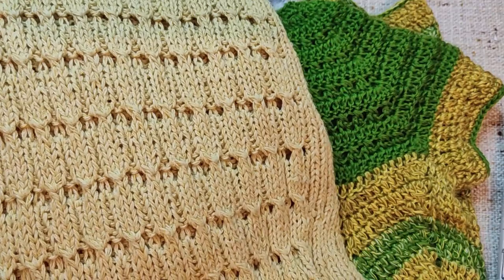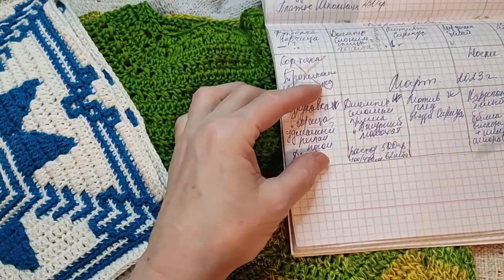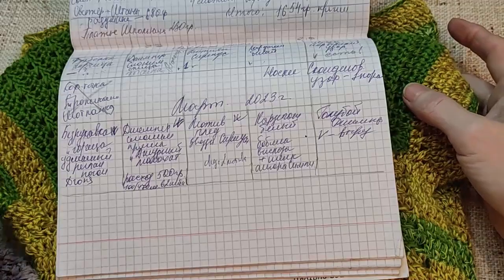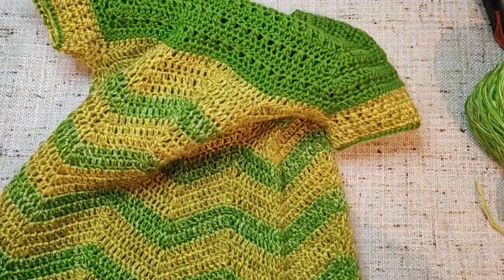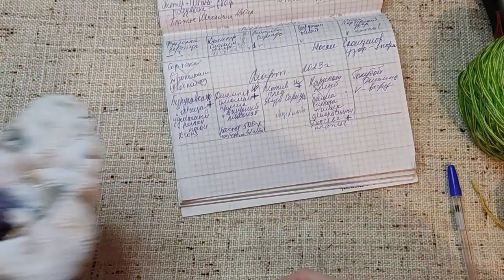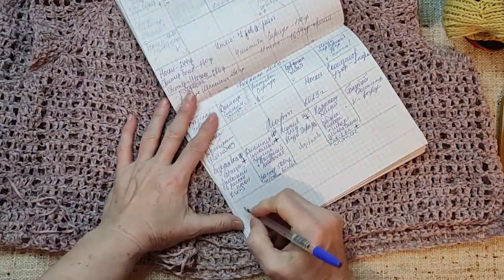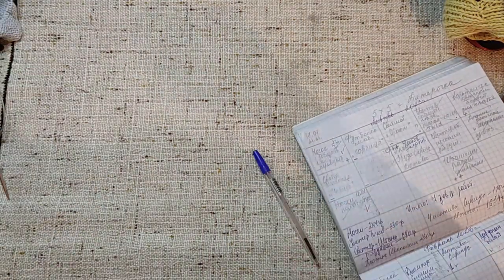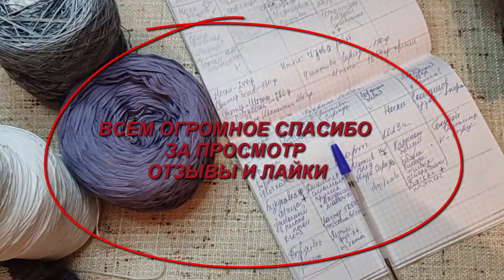МАРТ две готовые работы и начало новых процессов вязальныйvlog от 2603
карта 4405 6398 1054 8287
 Девочки, если  кто связал по моим МК, высылайте пожалуйста свои фото в мне в личку в соц. сети. Я собираю фото для создания слайд шоу ваших работ   по моим МК. Благодарю!
- не пропускать рекламу
- сохранить мои видео себе в плейлисты
Группа "Ни дня без петельки Вяжем Вместе" на Ок ПРИСОЕДИНЯЙТЕСЬ! а если есть желание ( все таки мир не без добрых людей ) отправить донаты ( отблагодарить за МК ) карта 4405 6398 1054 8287 По поводу посылок и подарков с пряжей,, пишите на почту ОК Вырученные средства пойдут на приобретение пряжи для новых МК,